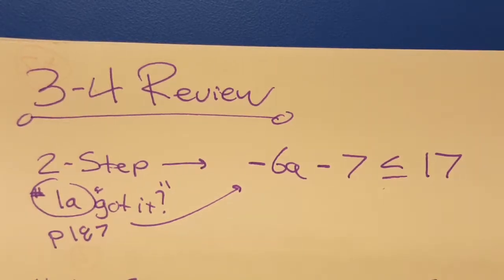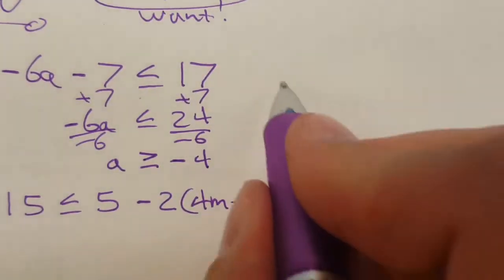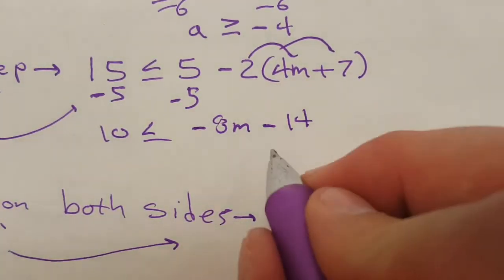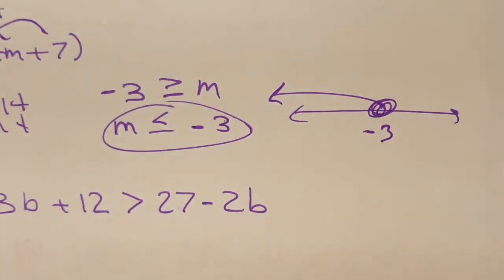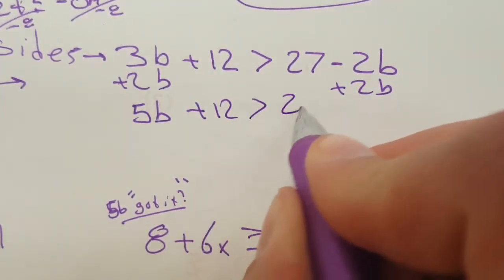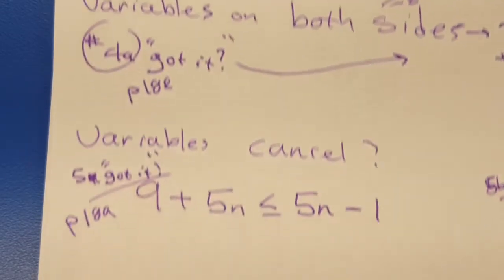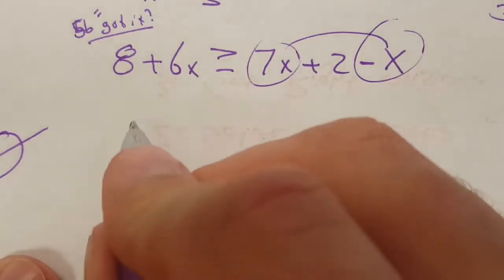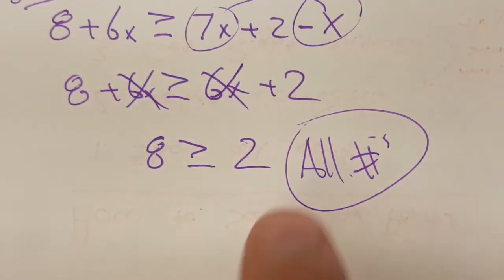3.4 Notes, Review